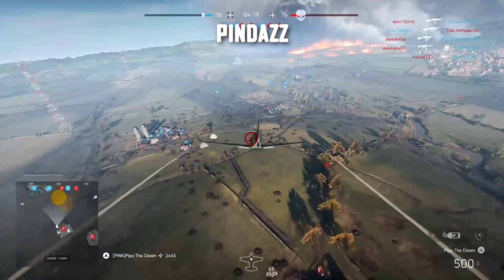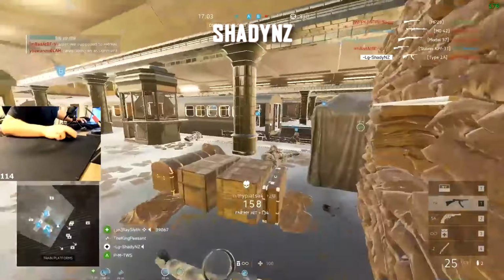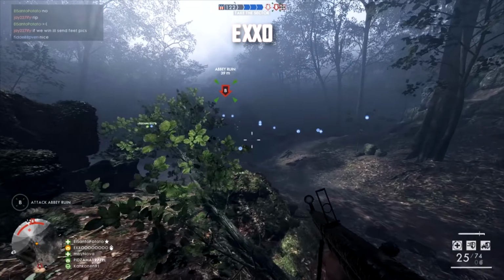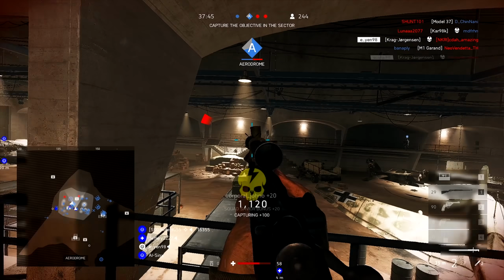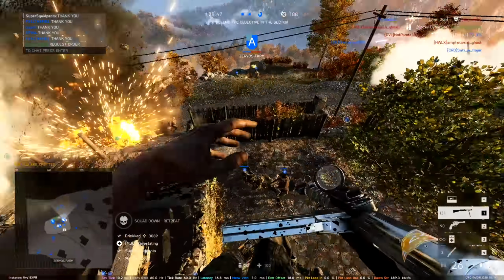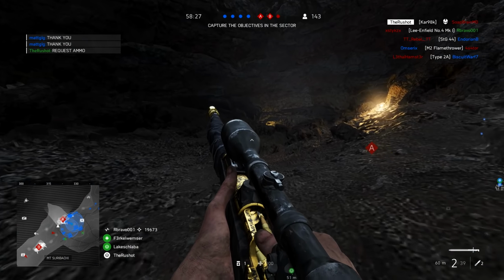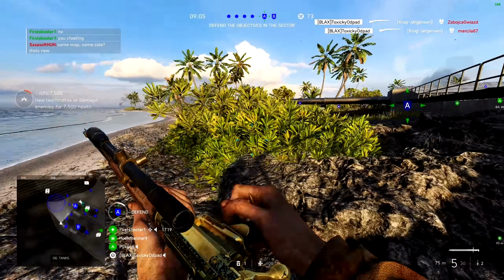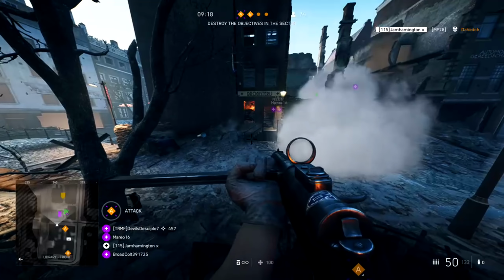Quick reactions in BF5 - Battlefield Top Plays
Super fast reactions and epic only in battlefield 5 moments!

LLOY01: :/
Viktor: :/